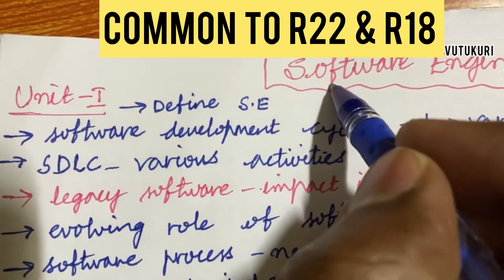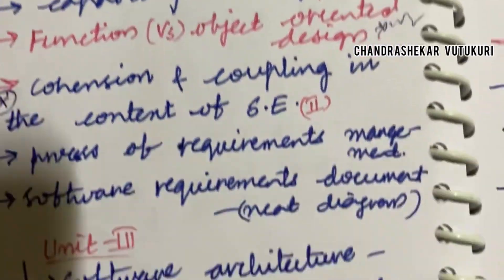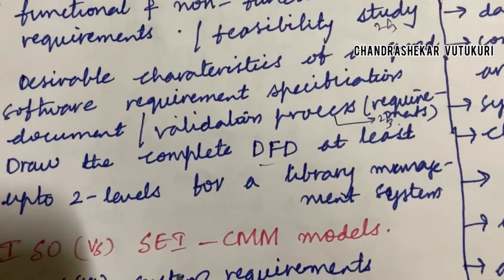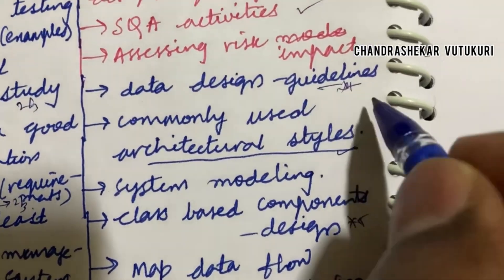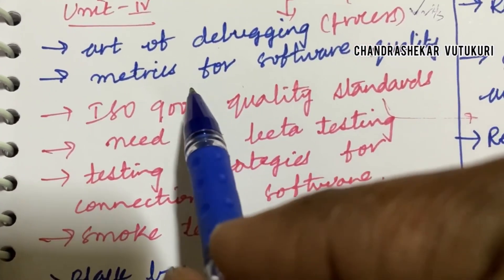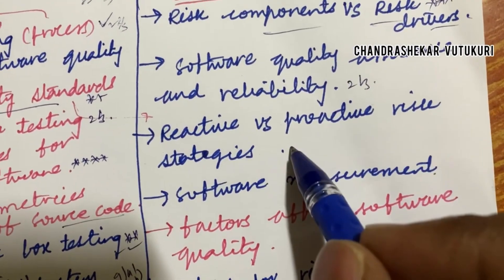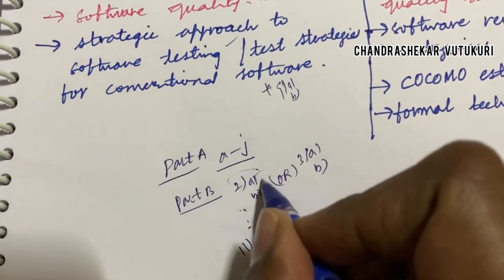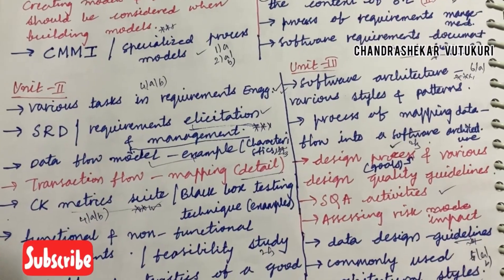SOFTWARE ENGINEERING (SE)-PART A & B IMPORTANT QUESTIONS CSE/IT JNTUH R22 and R18